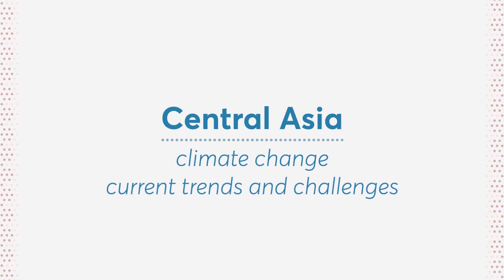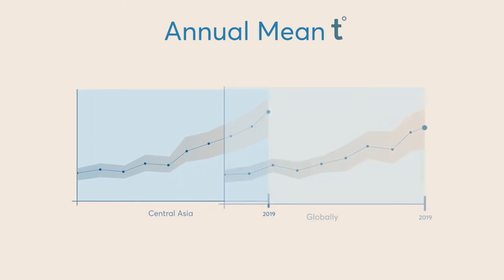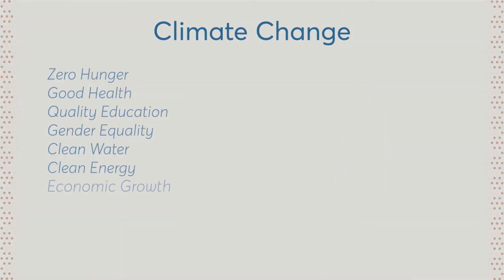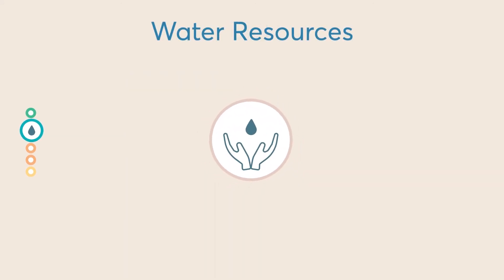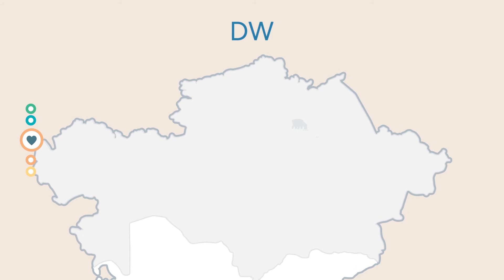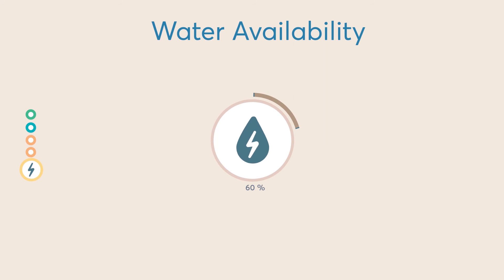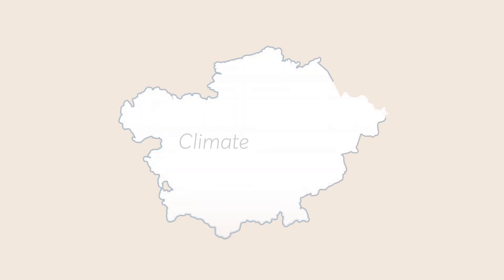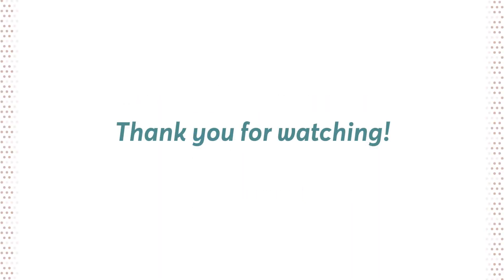Climate Change in Central Asia: Current Trends and Challenges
In our effort to raise awareness about Central Asia, Centralasiengrupperna have created an explainer clip dedicated to climate change in Central Asia. The clip provides a general information on climate-related and environmental challenges in the region, as well as dwells into major consequences of climate change in Central Asia.

Learn, share and raise awareness!